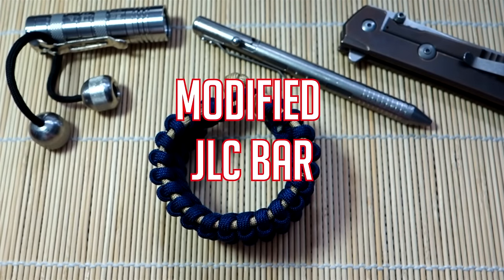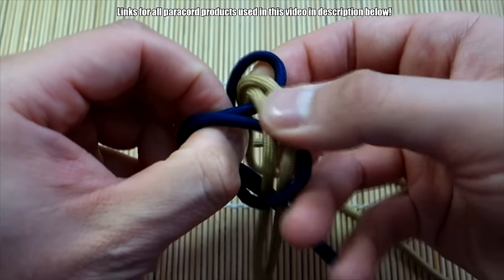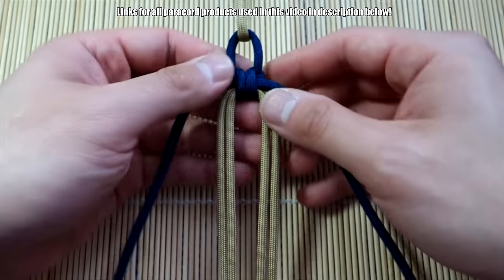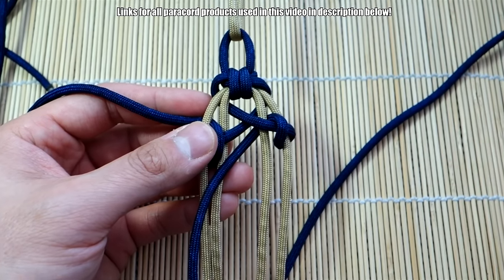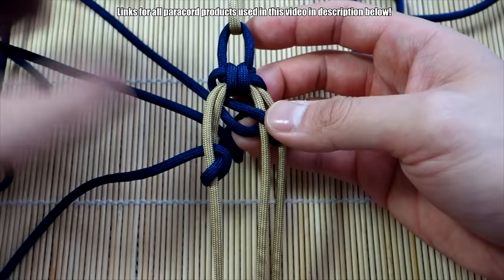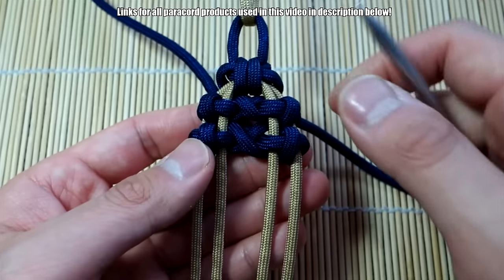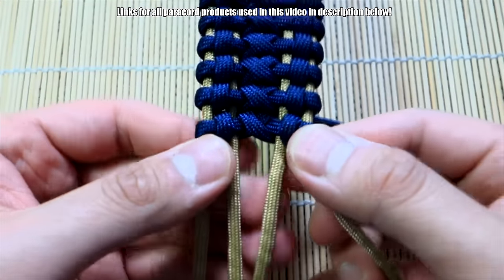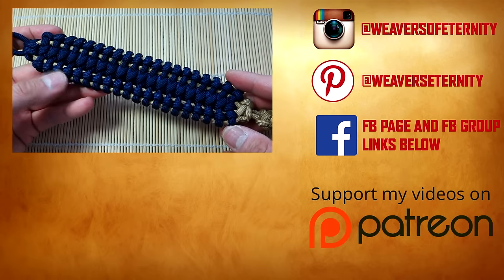How to Make the Modified JLC Bar Paracord Bracelet Tutorial